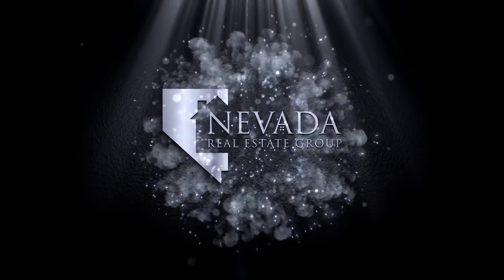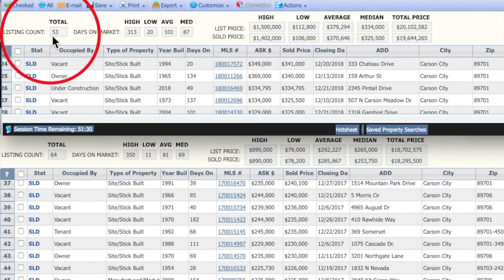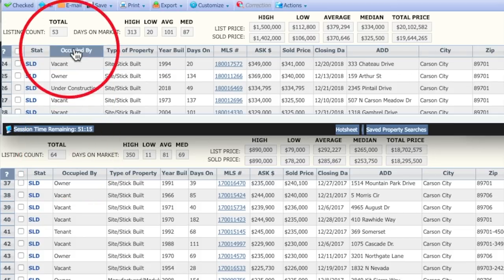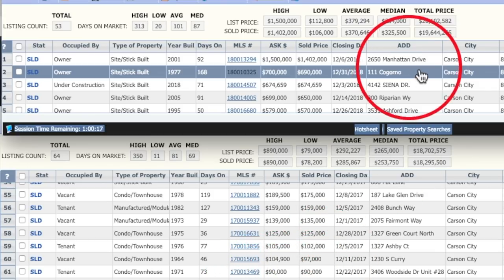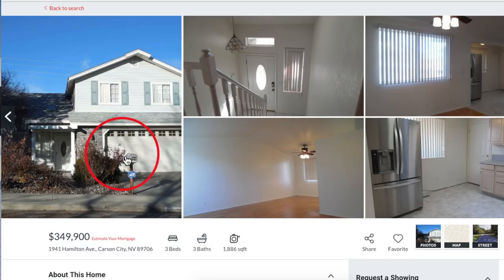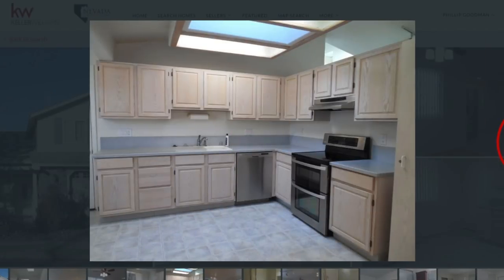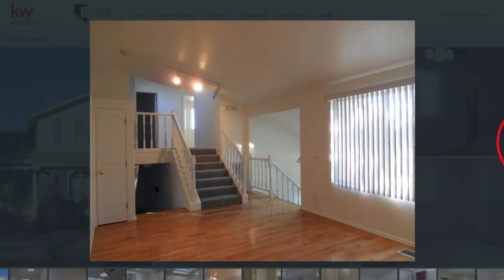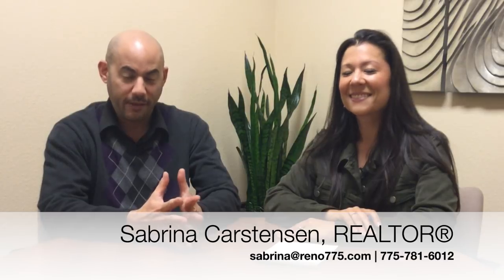Carson City Nevada Real Estate Market Report Dec 2018 | Nevada Homes for Sale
Here's your real estate market report for Carson City, Nevada for December 2018. The real estate market in Northern Nevada is stronger than ever. If you've had any thoughts of buying real estate in Carson City, now is the time to contact Sabrina Carstensen of the Nevada Real Estate Group at Keller Williams Group One, Inc in Reno.
With interest rates as low as they are right now, NOW is the time to buy a home.

Contact the Nevada Real Estate Group at eXp Realty in Reno, NV.

Transcript:

Hi everybody I'm Phillip Goodman. I'm Sabrina Carstensen.
And this is the Carson City real estate market report for December 2018.
Today we're going to take a look at the December 2018 real estate market
activity for Carson City and we'll compare that to what happened in
December 2017. Plus we'll take a look at our featured property of the month. So
Sabrina let's dive right in. We are looking at the December 2018 data on top
and the December 2017 data here on the bottom. Sabrina
take it away. Units sold in December 2018 are down 18% from December 2017
not a big dip as sales always fall in winter. Median price skyrocketed 28%
over last year up to $325,000 from
$253,000. This is partly skewed by the 2018 sales of a $1.5
million home and fewer condos under 120,000 being sold in 2017. Percent
of asked received in 2018 was 97.7% which was
nearly identical to 2017's 97.8%. We are on our
website seerenohomesforsale.com and our featured property of the month
is 1941 Hamilton Ave in Carson City. Sabrina talk to us about this this
charming split-level home.This turnkey home is split-level. It is close to
highway 50, 395. It's three beds three baths 1886 square feet. It has RV parking,
built in 1991 and like I said it is move-in ready. I like the color scheme in
the kitchen and the skylights too. Skylights really
add a lot. Floor. Look at these floors. They look in good shape. So there is your look
at the real estate market activity for Carson City in December of 2018. Sabrina
what fun family event is coming up in Carson City this month? Well on January
26 there's gonna be a free family movie night. They are gonna be featuring "The
Incredibles 2." Juice and popcorn are included at
the Carson Valley Mall. It is 1313 South Carson Street. For more information about
the property that we've looked at or any of the numbers that we've discussed
today you can contact Sabrina at the information you see on your screen now. I
it on your social media too. For Sabrina Carstensen for the Nevada Real Estate
Group at Keller Williams Group One Inc in Reno Nevada I'm Phillip Goodman we'll